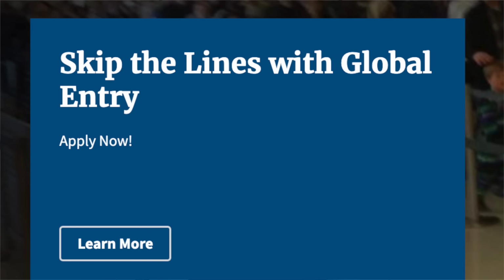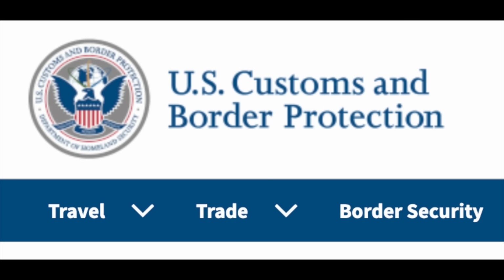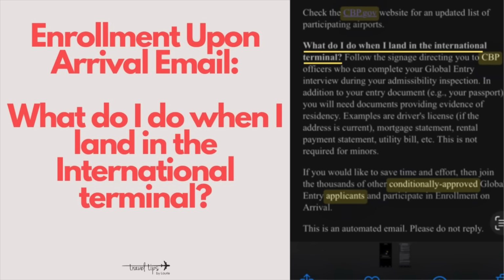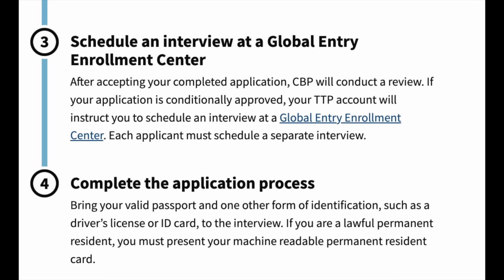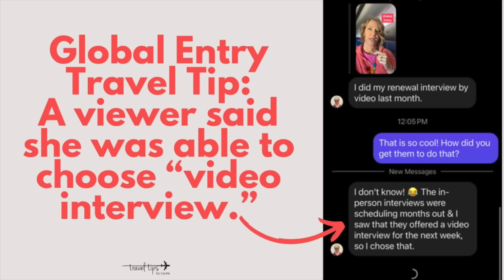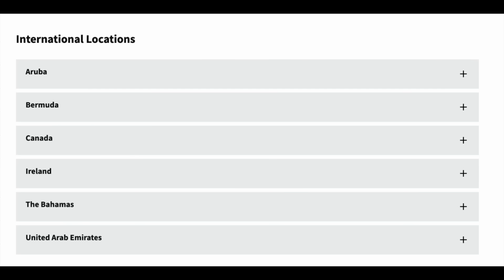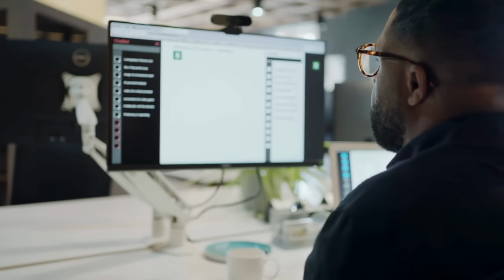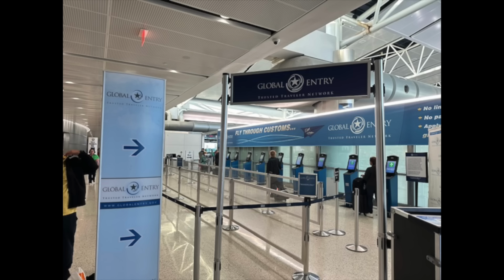How to Save Hours After International Travel in the Airport with Global Entry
Learn tips about how to get Global Entry, a United States Trusted Traveler Program after an international flight. I will help save you hours in the airport by explaining the confusing emails you receive and easy steps to finalize Global Entry.

My necklace
My earrings
My bracelet
Light gray 15.6 backpack
Straw crossbody bag

Chapters:
00:00 How to get global entry
00:17 Confusing email from customs
:27 Easy steps
:32 Who is eligible for global entry
1:24 Apply for Global Entry
1:39 Trusted Traveler account
1:53 Use a good email
2:27 Hack for Mobile Passport app
3:44 5 benefits
4:17 Conditionally approved tips
5:02 Know Global Entry locations
5:52 Interview after international flight
7:00 Skip long lines
7:55 Interview tips
8:41 Bring 2 documents
9:39 Globe Entry interview questions
10:19 Tip after interview